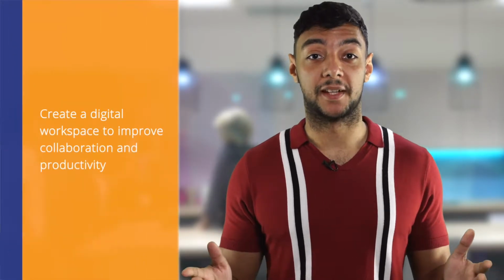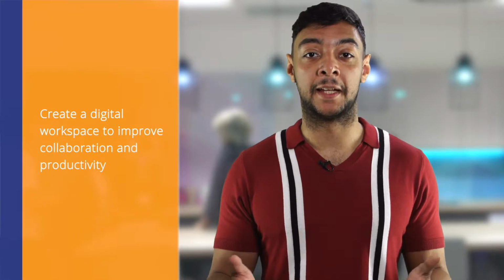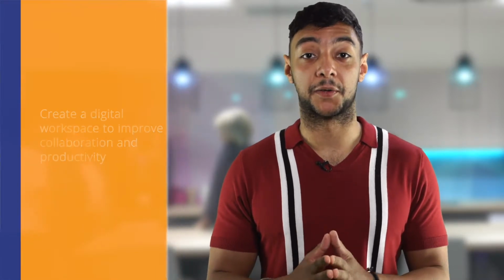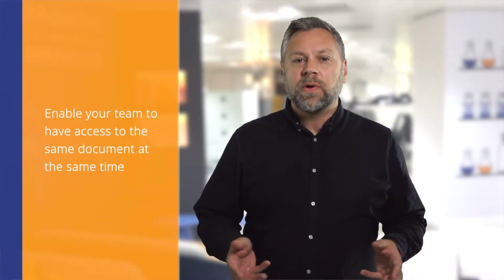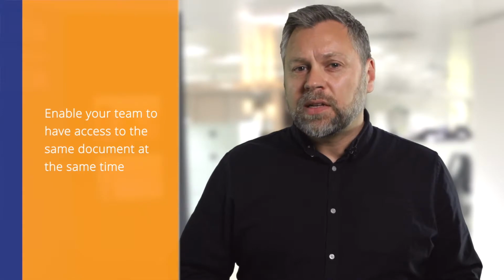How to improve collaboration in the workplace with G Suite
Here are 5 ways that you can use G Suite in your business.  This could be to reshape your processes and create a digital workplace that significantly improves collaboration and productivity across teams.

Firstly your whole team has access to the same document at once.  This is whether they’re at the desk opposite or halfway around the world. There is no time wasted collating input or worrying if you have the latest version.

Secondly, you can see suggestions in real time and as colleagues type them. Making it much faster and easier for you to provide feedback in minutes, rather than a number of days spent going back and forth.

Next, you can brainstorm in the moment, by simply adding comments in a Doc. Or use a virtual whiteboard like Google’s Jamboard, which is great for a more formal team session. You can even pull together documents and resources straight into Jamboard from within your company or on the web.

Lastly, notifications let you know when a comment has been left for you or if a document has been changed. Which means you can easily see what needs your attention, you can even direct comments to a whole group, as well as individuals.